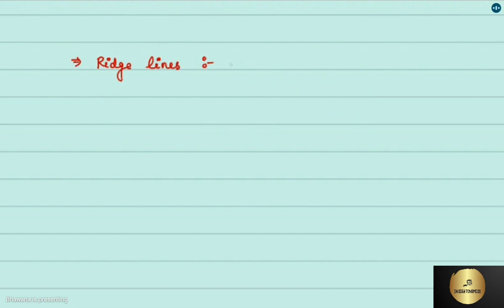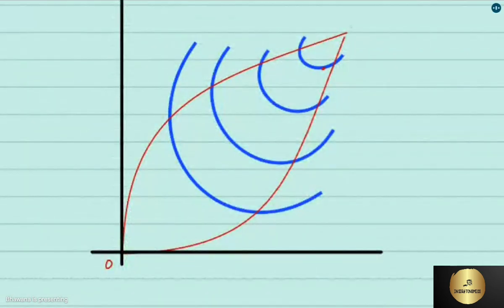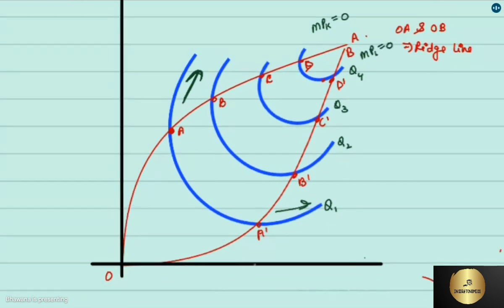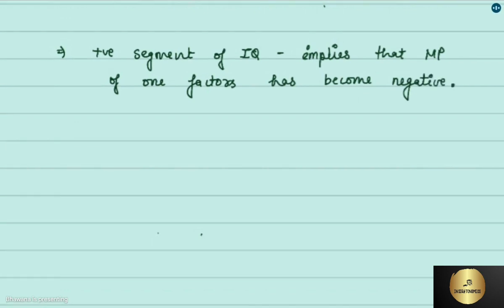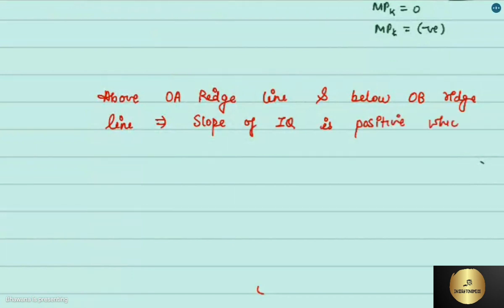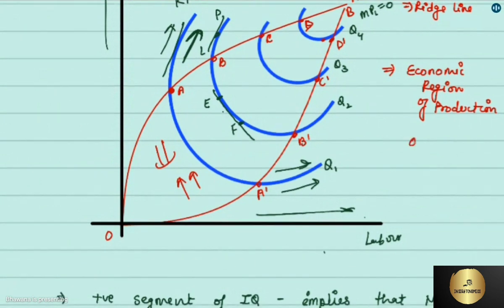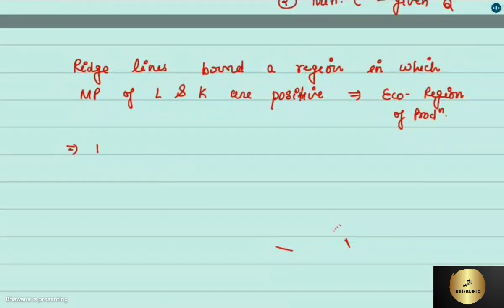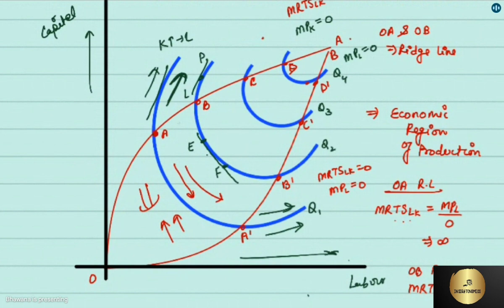"Economic Region of Production" & "Ridge Lines"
This video is highly beneficial for students preparing for various exams, including IES, Eco Honours, Masters, Bachelor's, NET, and SET. 😊😊.